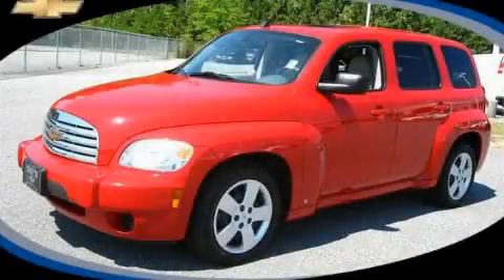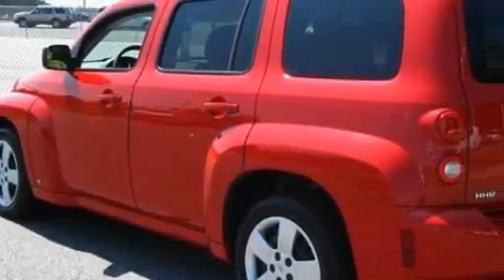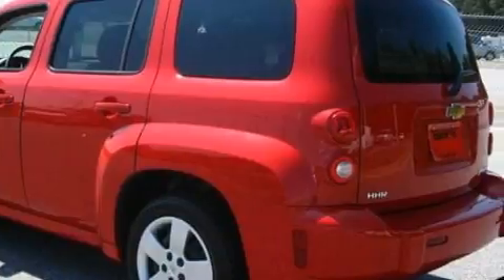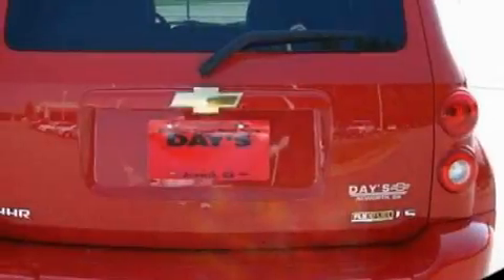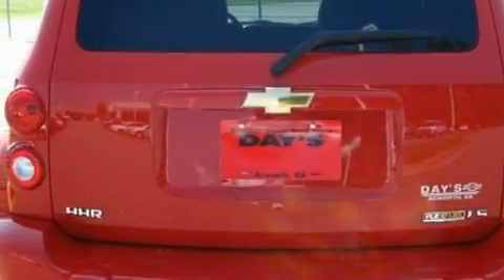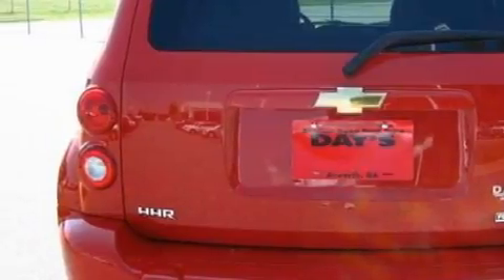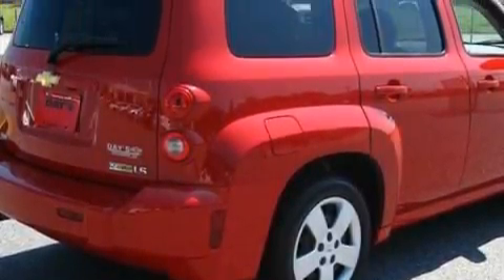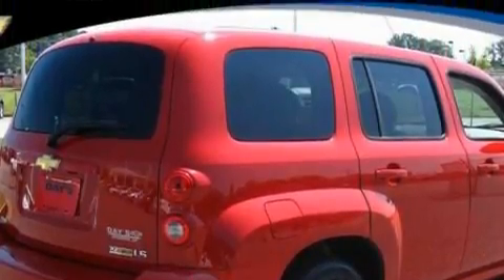2009 Chevrolet HHR Acworth GA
Year: 2009
 Make: Chevrolet
 Model: HHR
 Engine: Gas I4 2.2L/134
 Trans.: Automatic
 Exterior: Red
 Miles: 35,381
 Interior: Light Gray

 http://

 2009 Chevrolet HHR Acworth GA